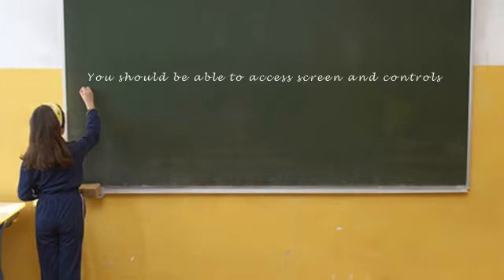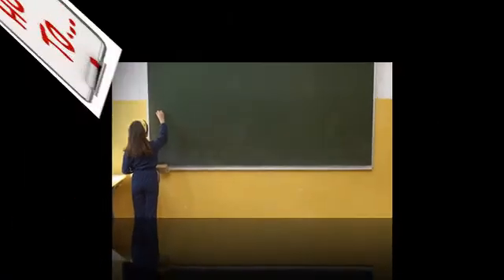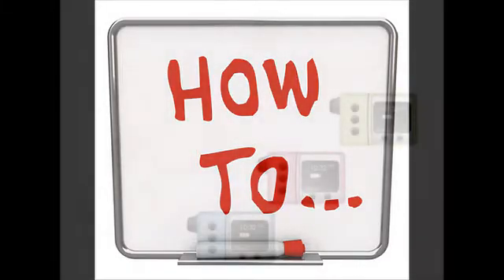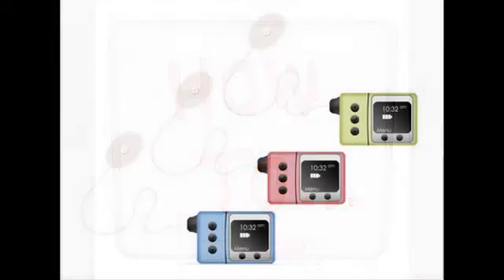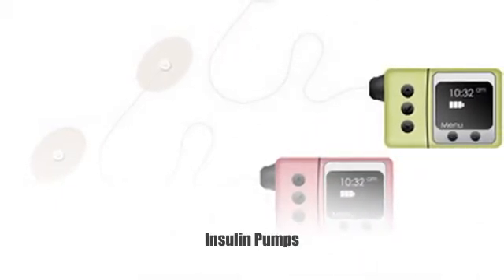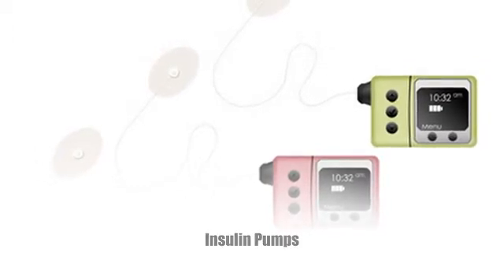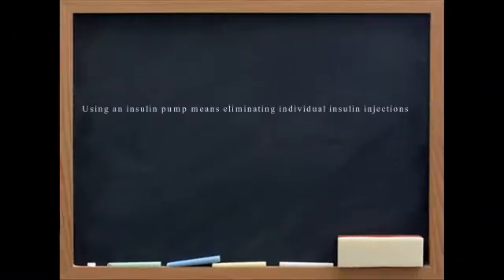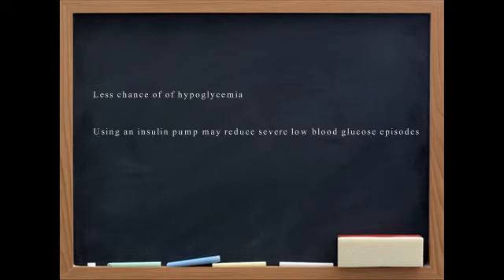Insulin Pumps - Overview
James Cohen RN BSN CDE
Certified Diabetes Educator
MyDiabetesEducator.com